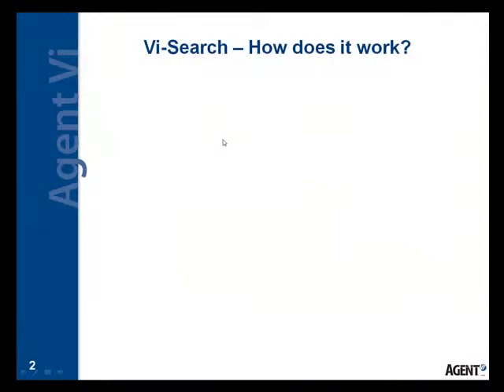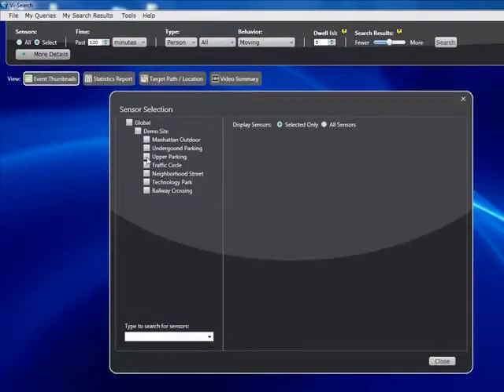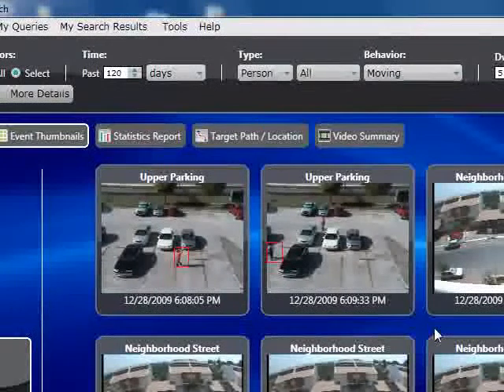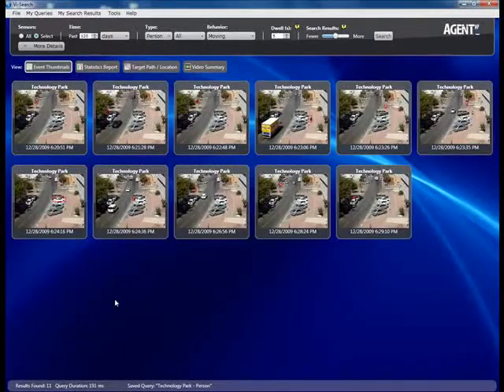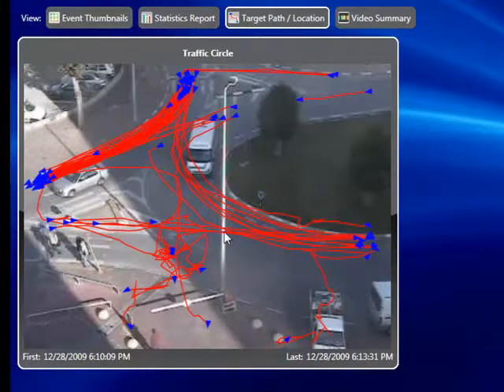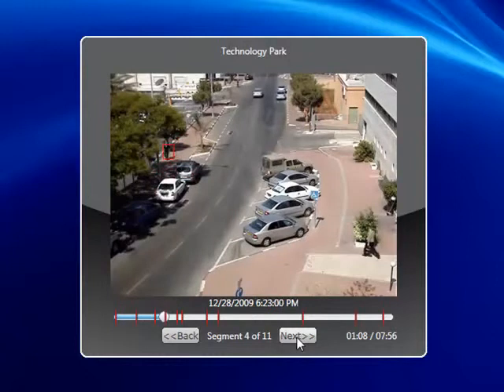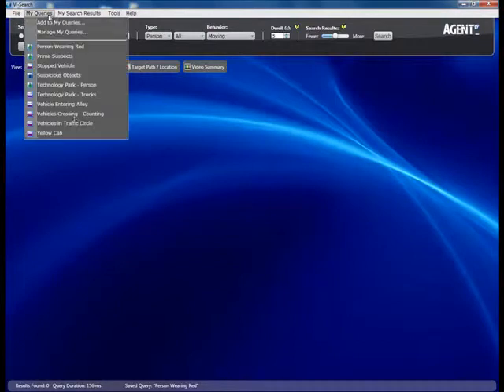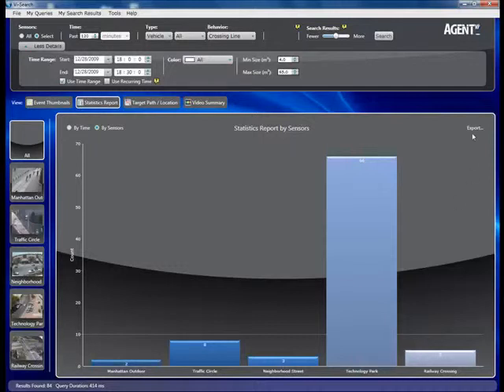Video Search and Analysis Software Vi-Search Agent Vi.flv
Vi-Search™ is Agent Vi's innovative video search and analysis software, which enables rapid and effective retrieval and presentation of specific video segments, events and data from vast amounts of recorded video.